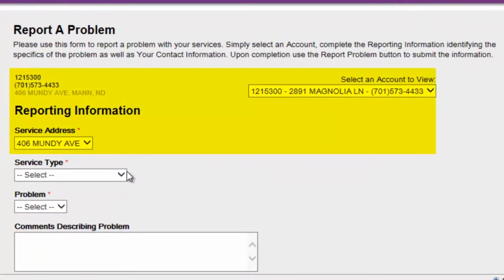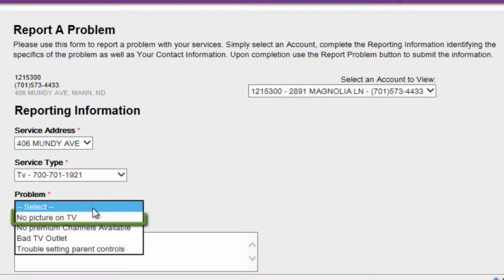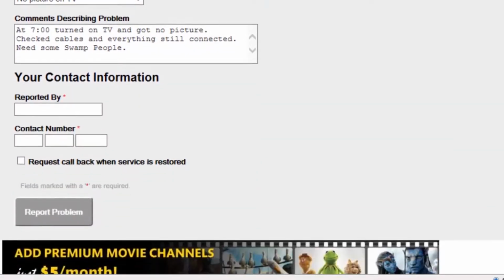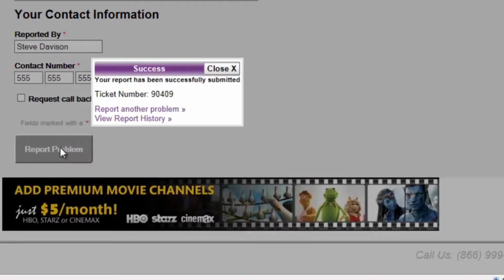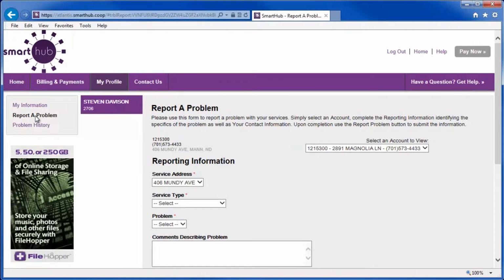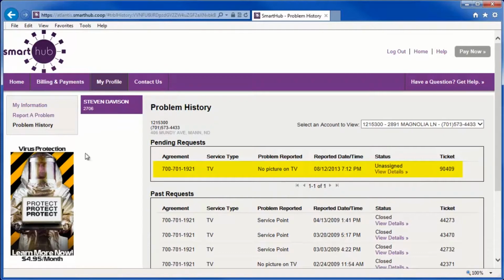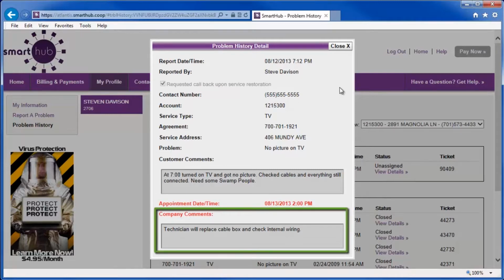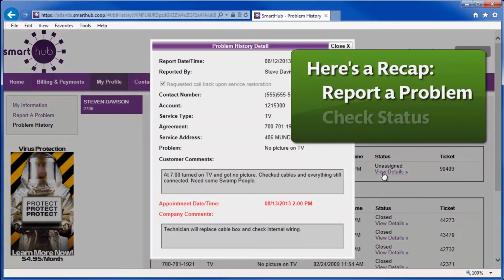SmartHub Tutorial - Web - Report An Issue